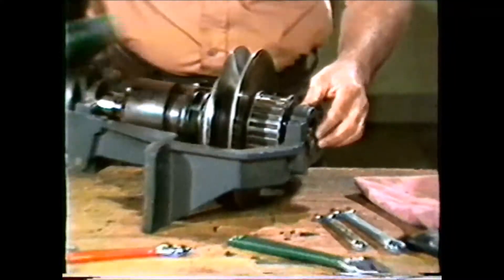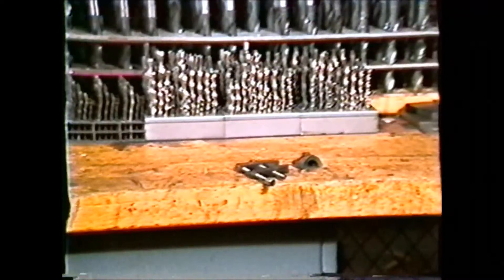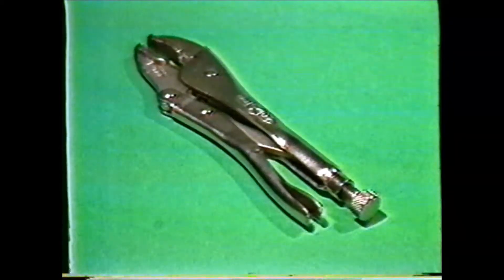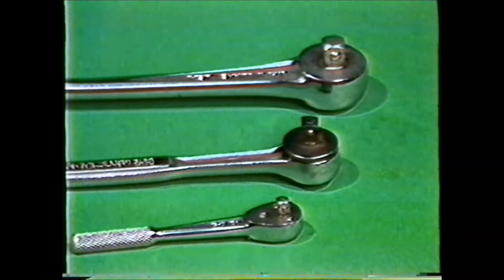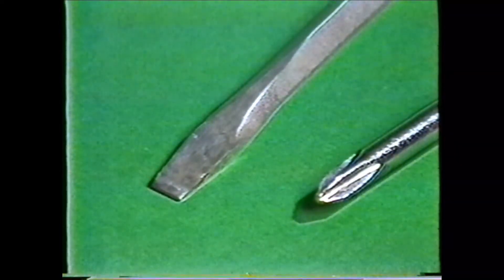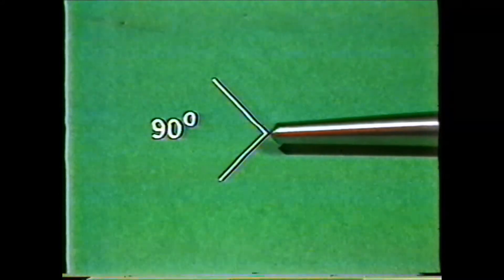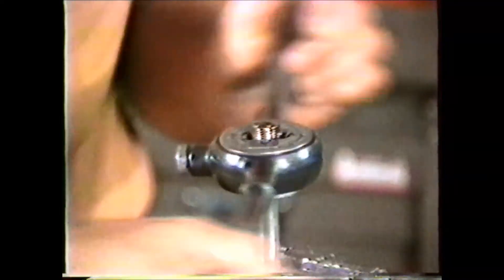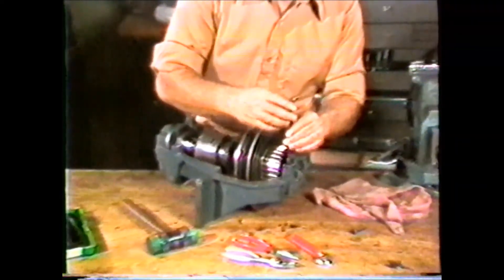Machine Technology I Lesson 2 Hand Tools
Apprentice Machinist Lesson Hand Tools and their use in Machining.